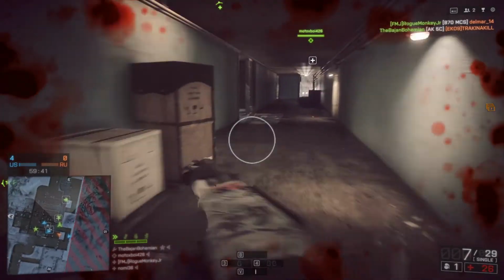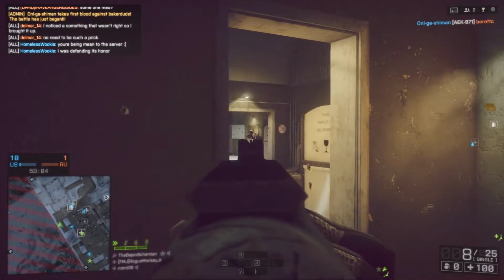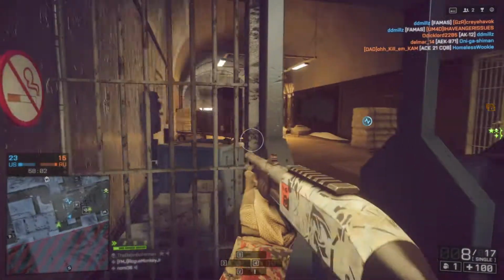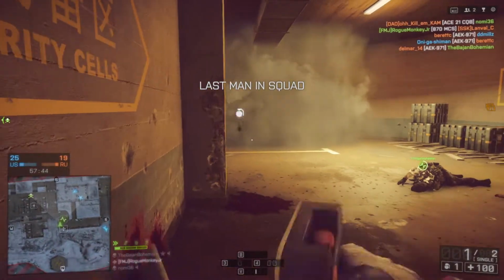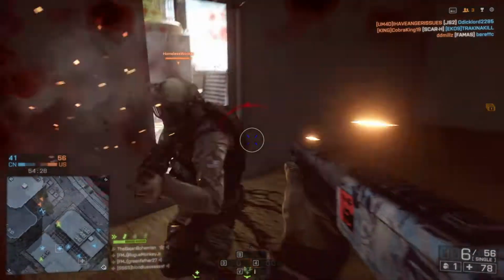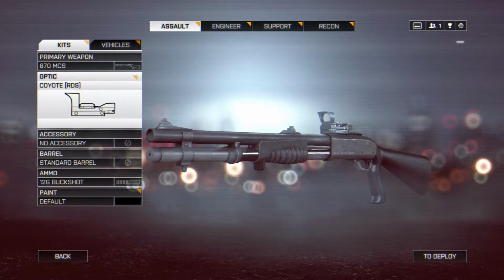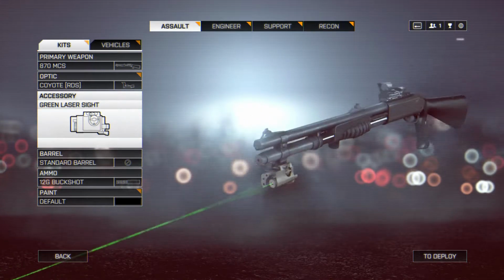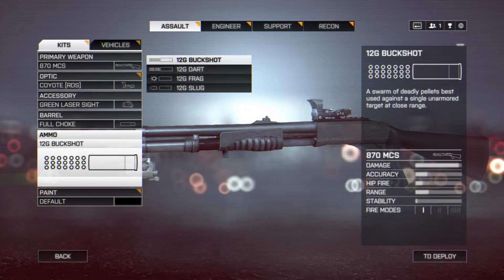Bare Bones Monday - 870 MCS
Today I take a look at the 870 MCS stock, then I talk about how I like to run it. Enjoy!

Thirst for melee kills... Enjoy THE BLUDGEONING